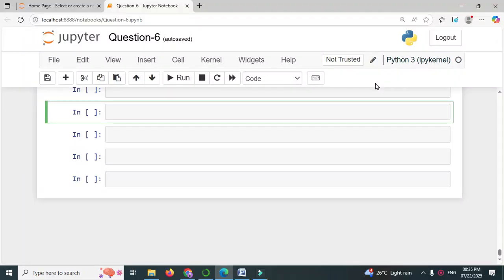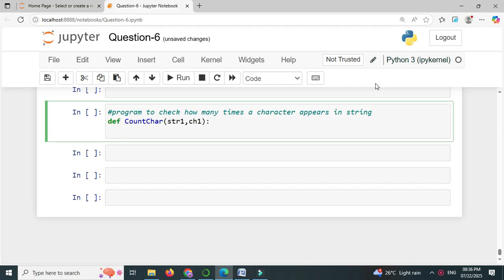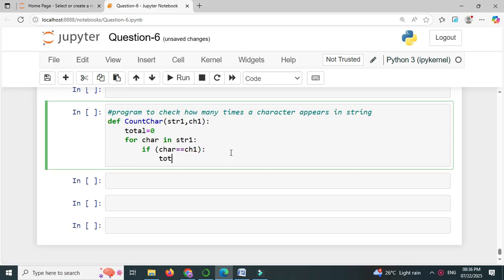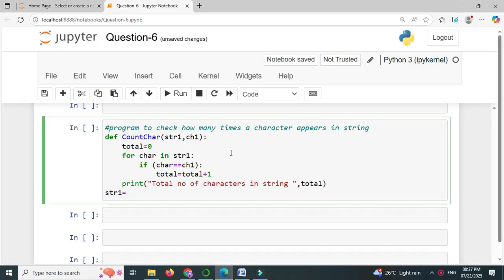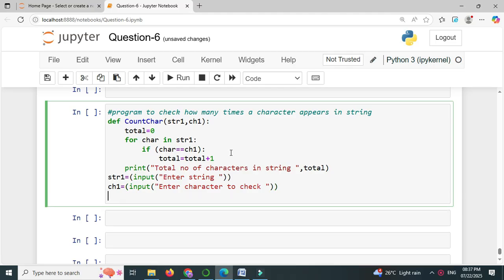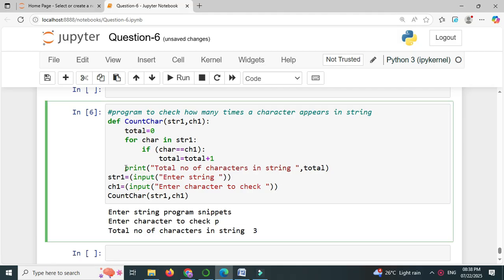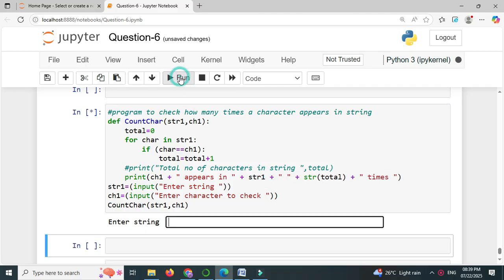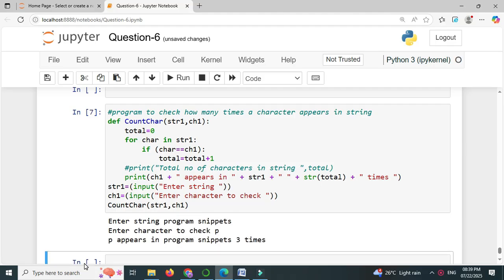Python Program To Count How Many Times a Character Occurs In String